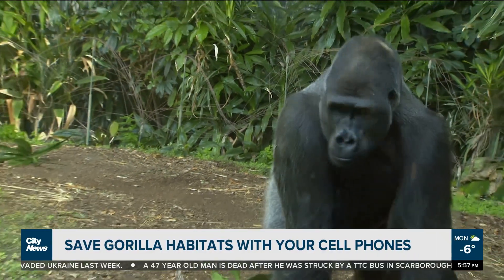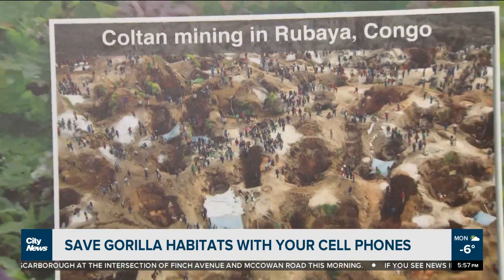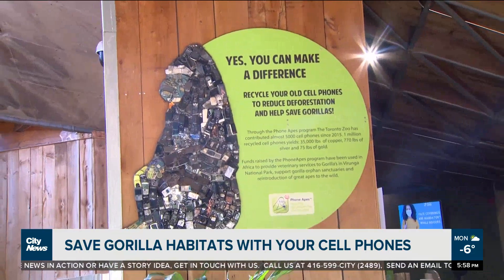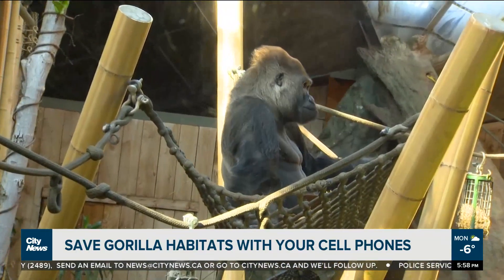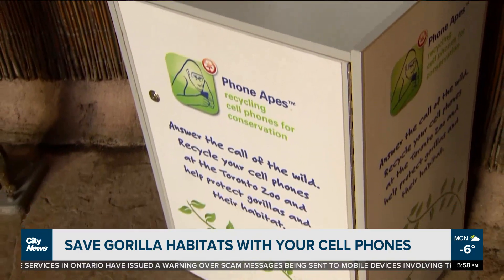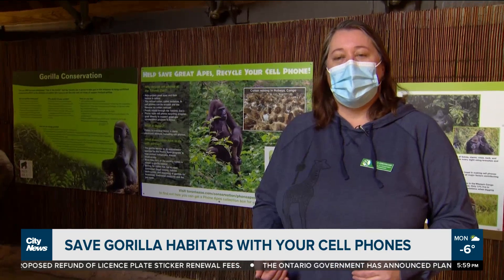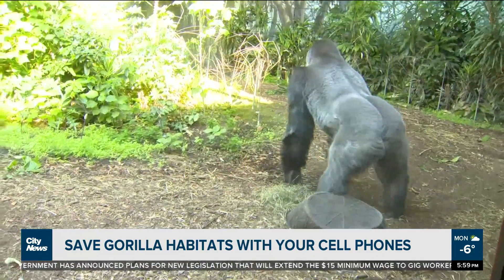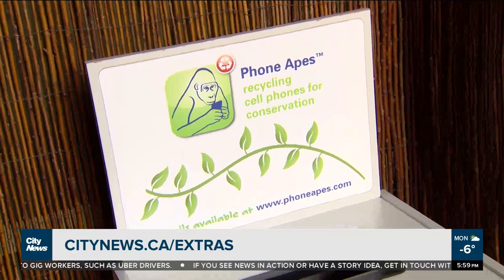Save gorillas with your cell phone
The Toronto Zoo's Phone Ape program is recycling cell phones to help save the gorilla population. Videographer Audra Brown tells us the program is helping to reuse a component instead of mining it in gorilla habitats.